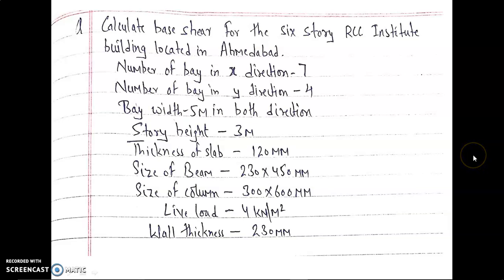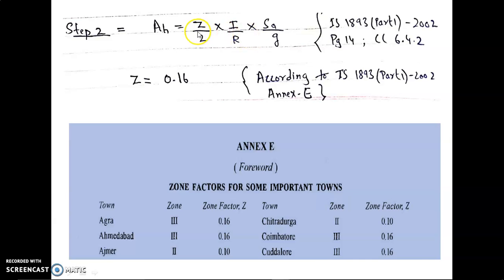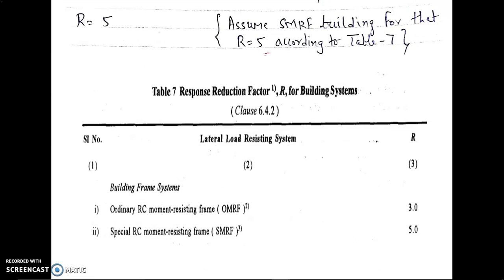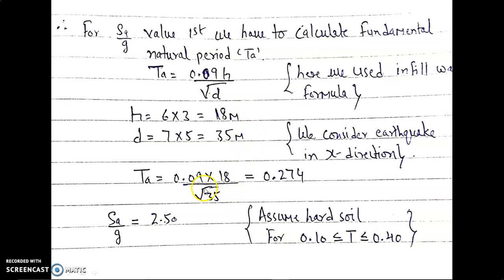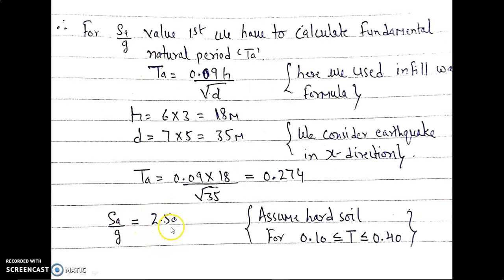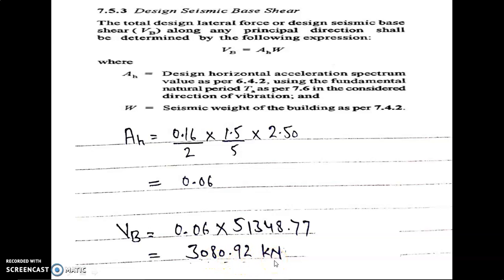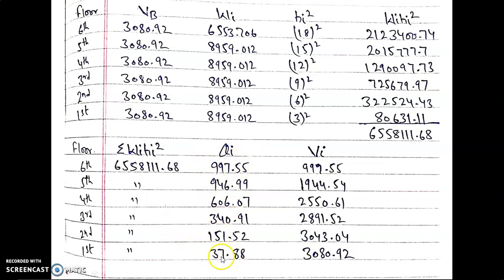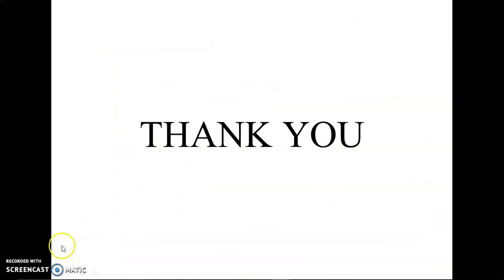Lecture-5 ERC&D Numerical problem based on equivalent seismic analysis method (PB-3) Part-2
In this lecture i discuss remaining part of numerical so before visit this part you have to visit 1st part and link is given below